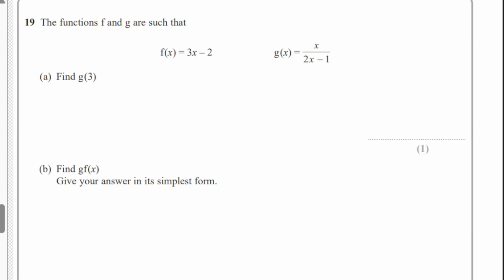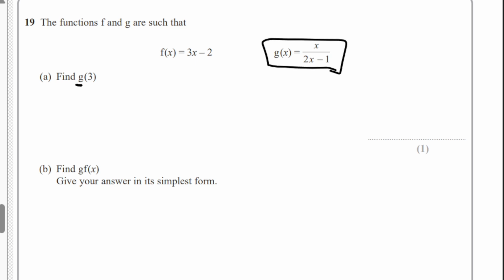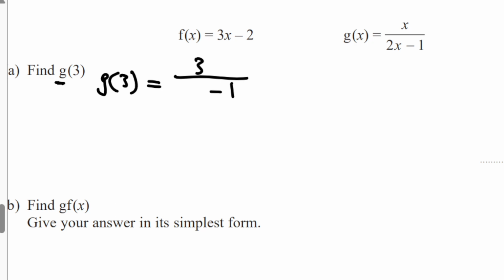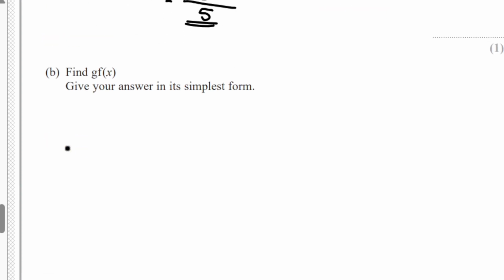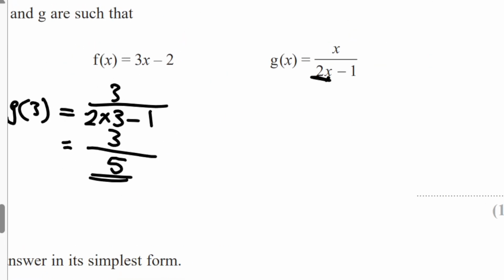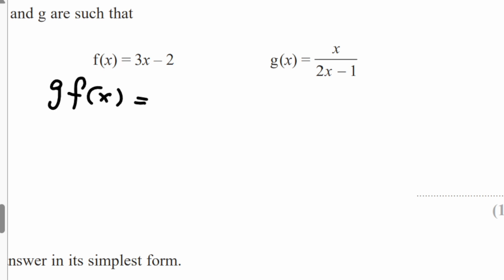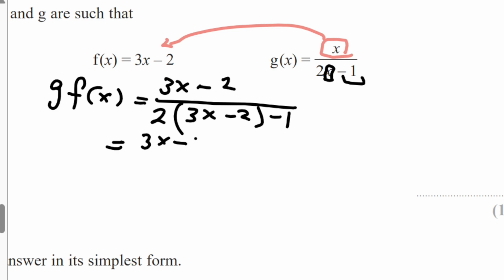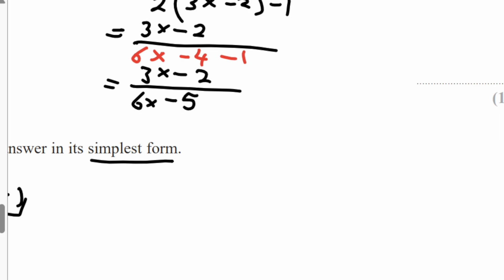Composite Functions & Substitution | 3-Mark IGCSE/GCSE Math Tutorial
Mastering functions is essential for higher-tier math papers. In this video, we walk through a multi-part 3-mark question involving substitution and composite functions.
Step-by-Step Solutions:
Part (a): Finding g(3) through simple substitution.
Part (b): Finding gf(x) by putting the entire function f into g and simplifying the resulting algebraic fraction.
Exam Tip: For composite functions like gf(x), always work from the "inside out." The function on the right (f) goes inside the function on the left (g)!